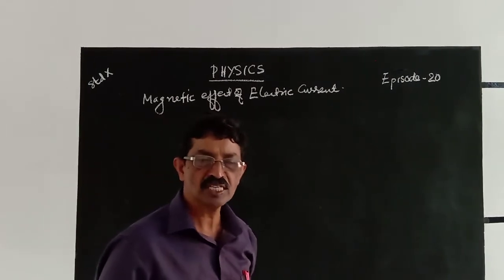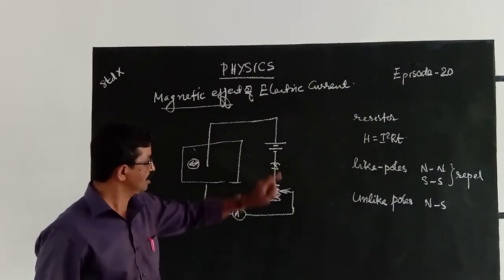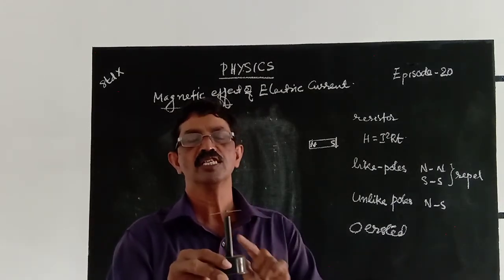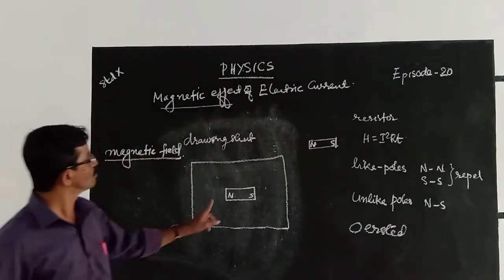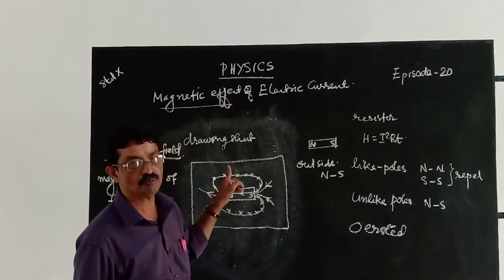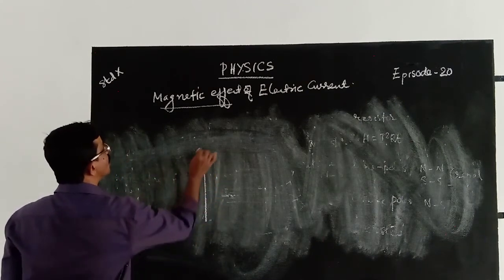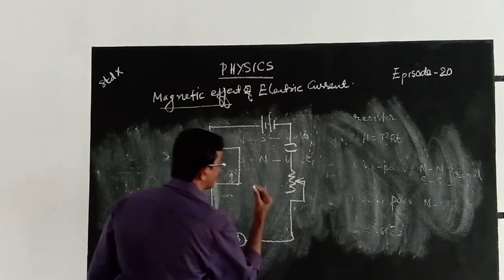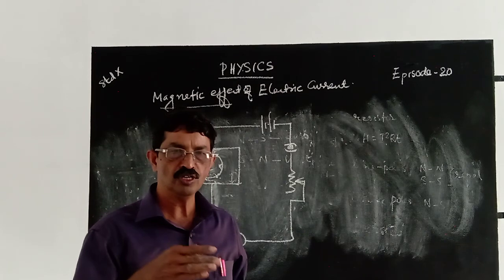HMCS CLASS X PHYSICS EPISODE 20